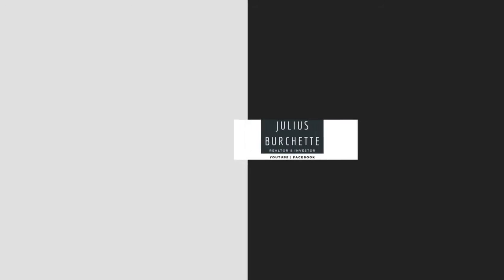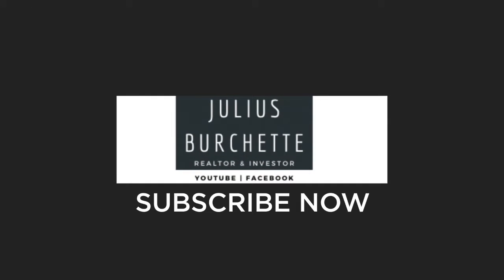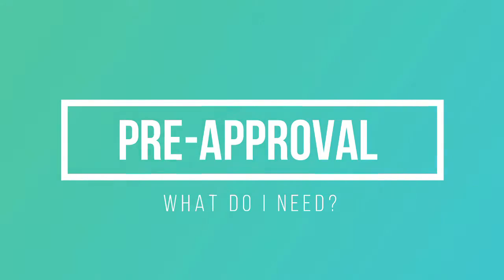Mortgage Pre-Approval?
Brief video on what is generally is needed for a mortgage pre-approval. I am not a mortgage lender and can not advise on the specifically on financially on loan specifics.